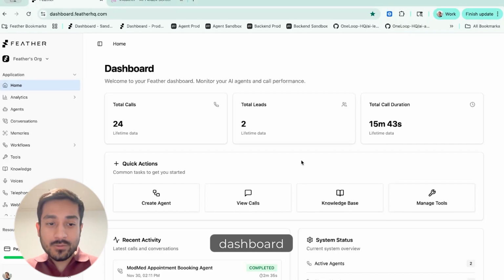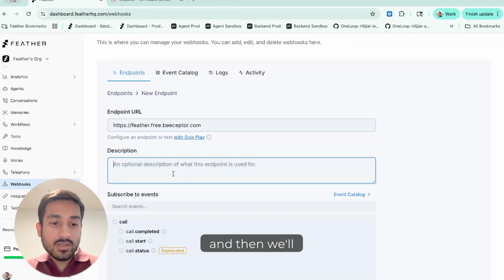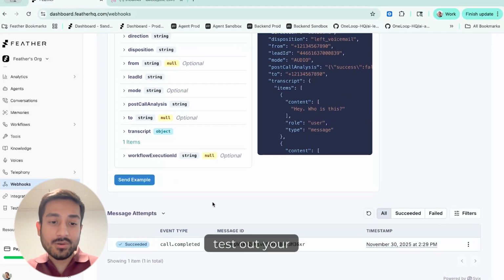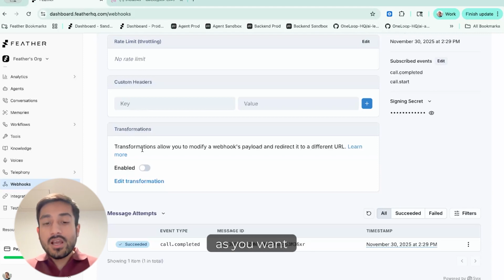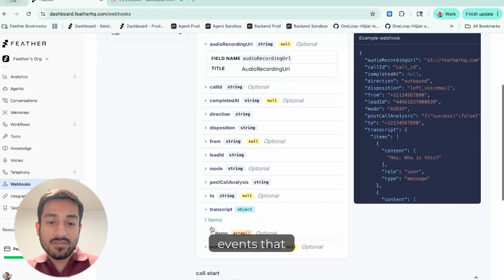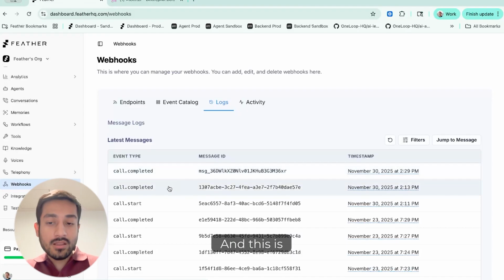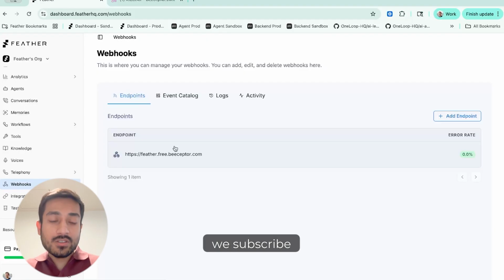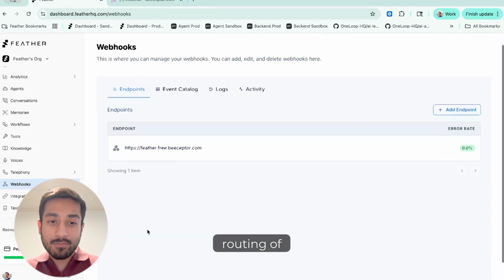Feather AI Webhooks Tutorial: Real-Time Actions & Custom Integrations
Learn how to set up Feather AI webhooks to trigger actions, receive real-time event data, and build custom integrations beyond standard connectors. In this step-by-step demo, we’ll create a webhook, inspect the JSON payload, and show how to push events to your own systems instantly.

Topics covered:

1. Setting up Feather webhooks
3. Inspecting payloads and real-time data handling
4. Building custom dashboards, Slack alerts, and CRM workflows

Start building your own integrations today at featherhq.com
or book a live walkthrough.